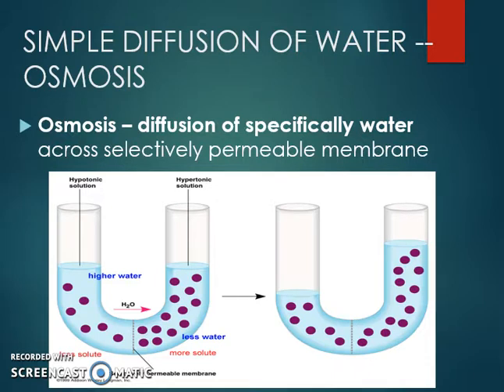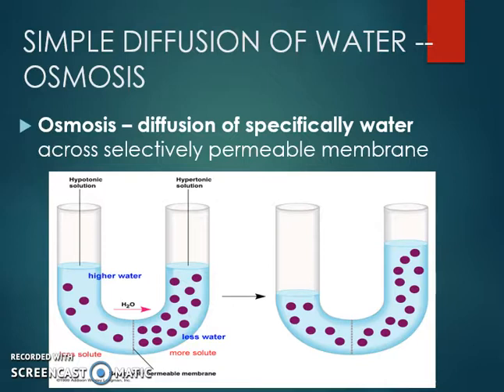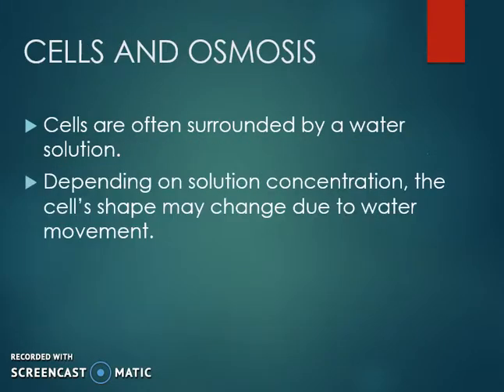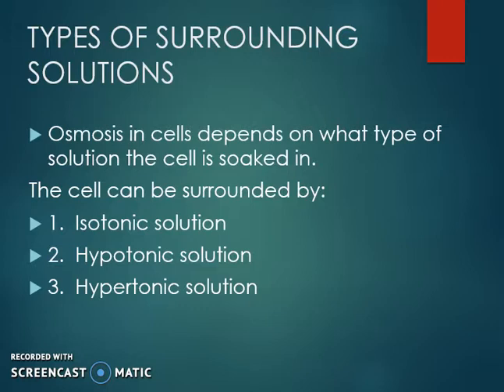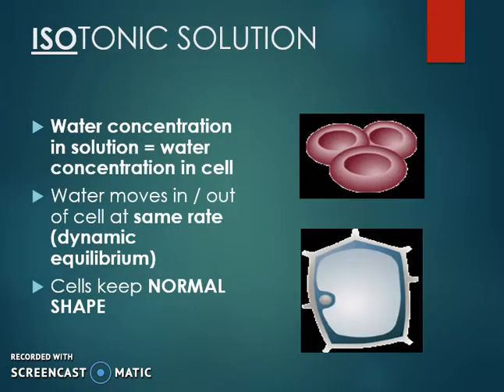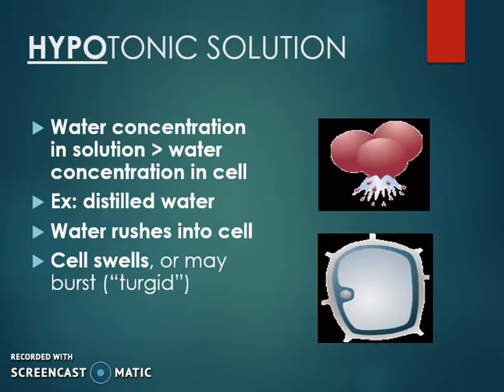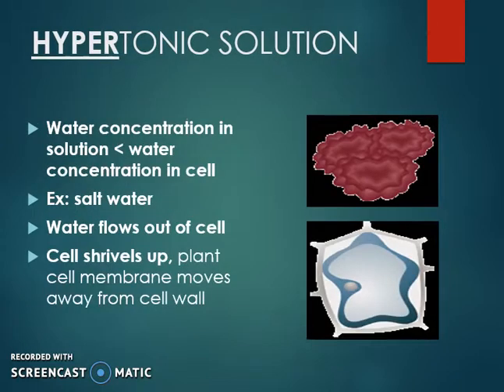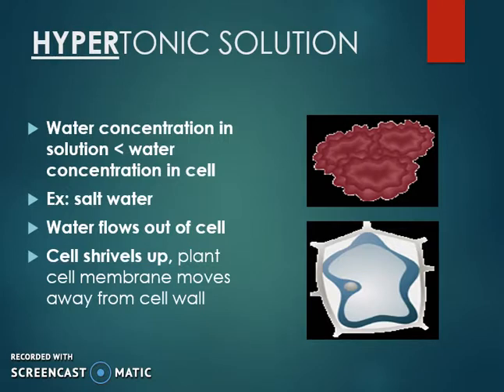Unit 2 Episode 12 Cellular Transport Osmosis